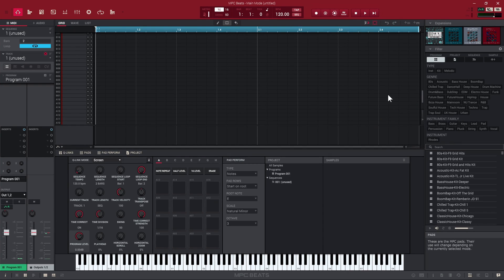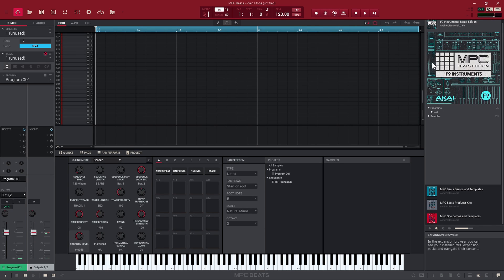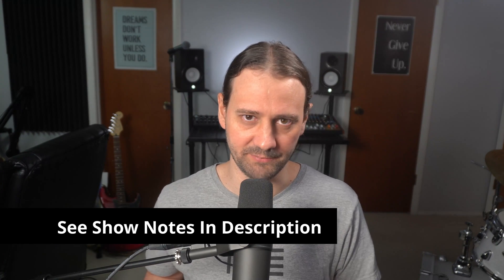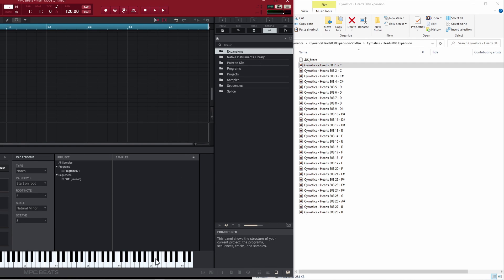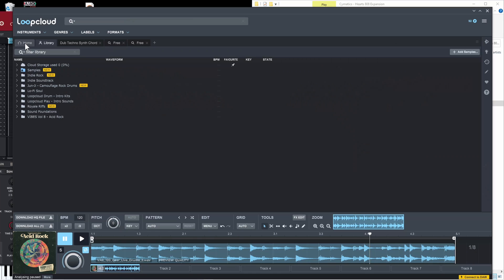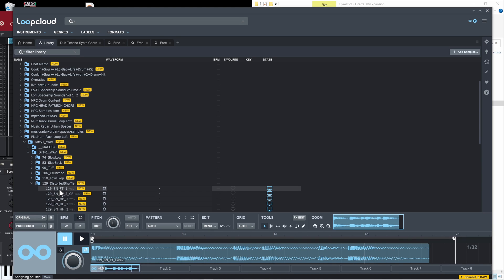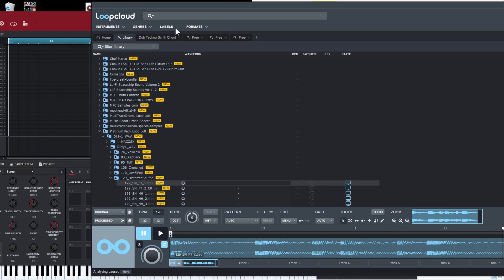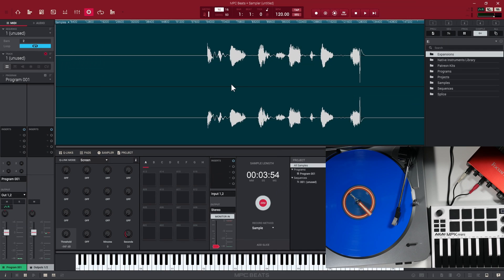MPC Beats Tips - 4 Ways To Load Samples In MPC Beats Software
In this MPC Beats Tips video I will show you 4 ways to get samples into the sample pool of the MPC Beats software.  MPC Beats is able to sample using and audio interface and in this example I use the Scarlett 2i2

📒 Show Notes  📒

-Items mentioned and used in this video-

WD Elements External HD
Scarlett Audio Interface
TurnTable used
Better Option TurnTable

00:00 Intro
00:20 Drag and Drop From MPC Browser
01:58 Drag and Drop For Computer Browser
02:58 Drag and Drop From 3rd Party Apps
04:30 Sample Anything With Audio Interface